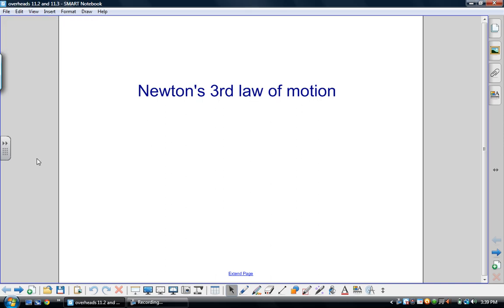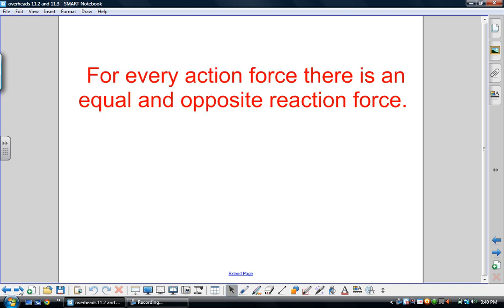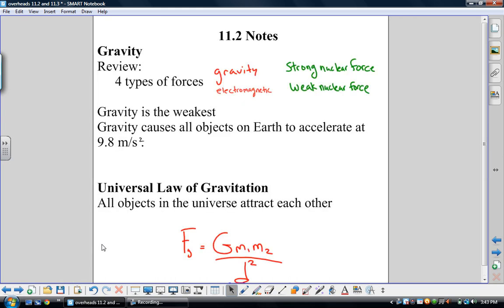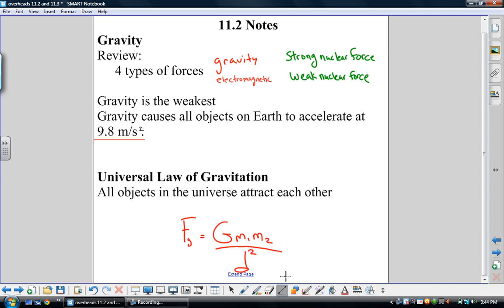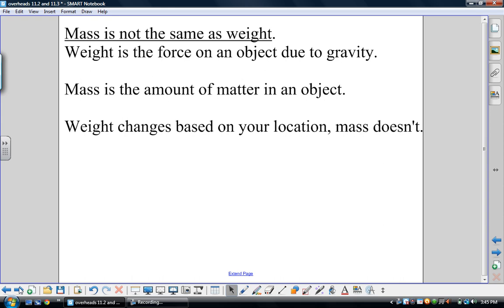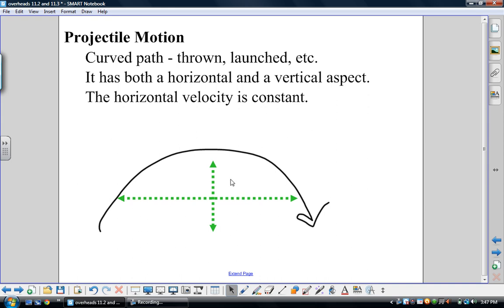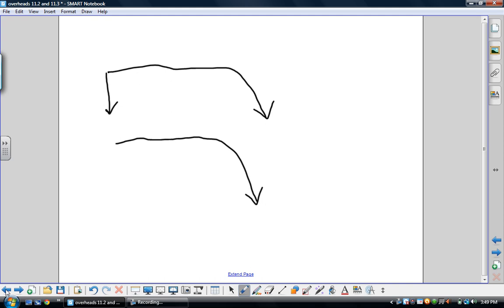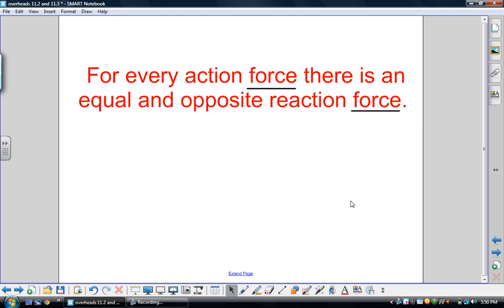WMHS Science 9 Summary 11.2 and 11.3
Video summary of 11.2 and 11.3 from our text